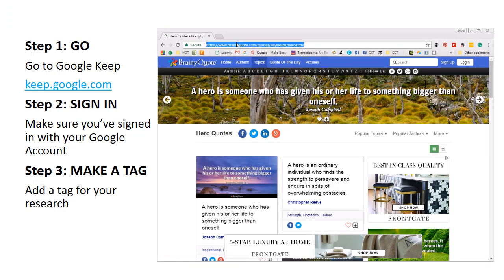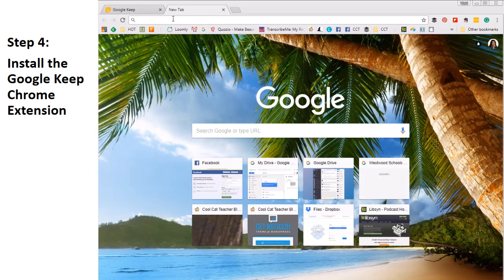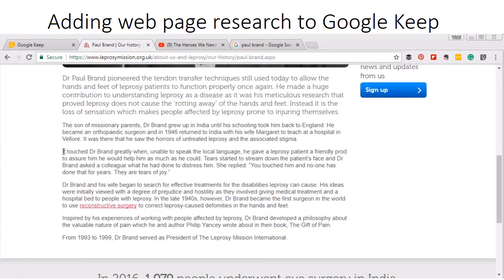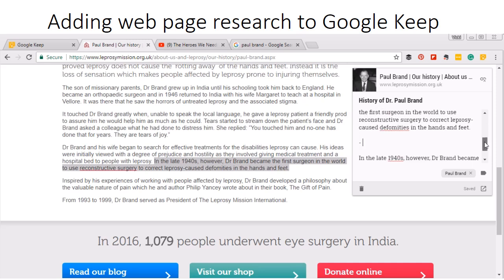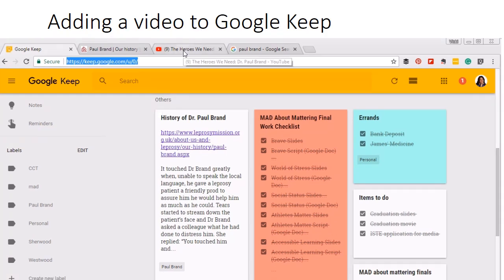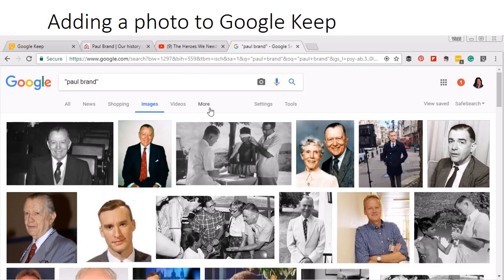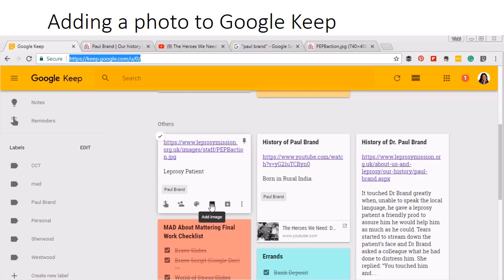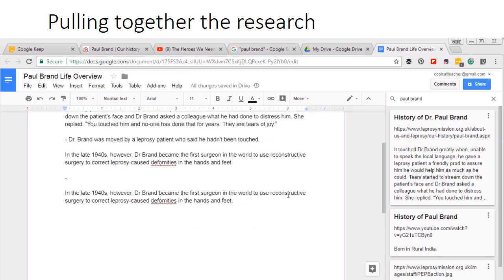Using Google Keep to Research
This simple tutorial helps students get started using Google Keep for research. It covers:
 - A variety of tools that can be used for research and why Google Keep was used for this activity
- How to start using Google Keep
- Using Google Keep to get notes from websites, videos, and clip photos
- Moving between Google Keep extension and Google Keep
- Bringing Google Keep notes into Google Docs
- Some notes on preventing plagiarism